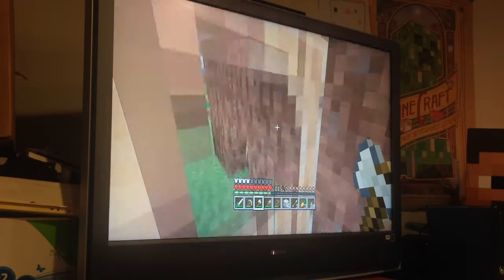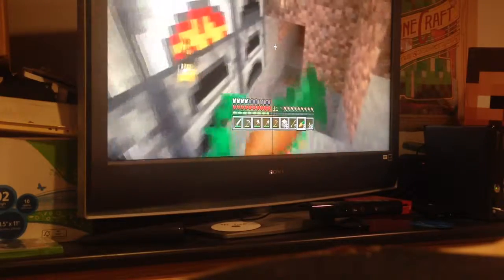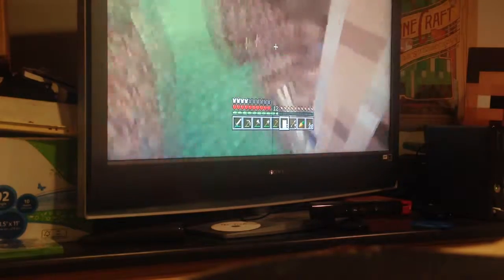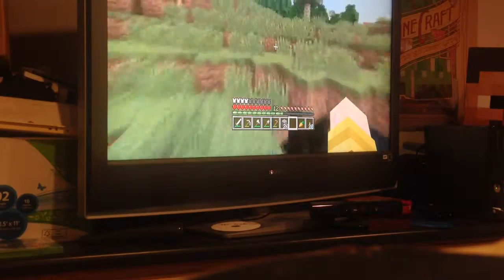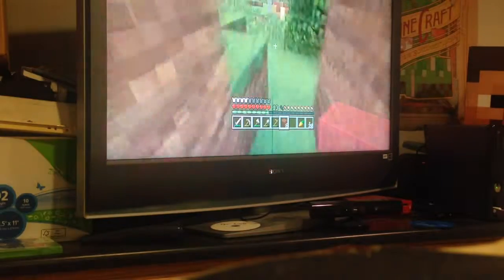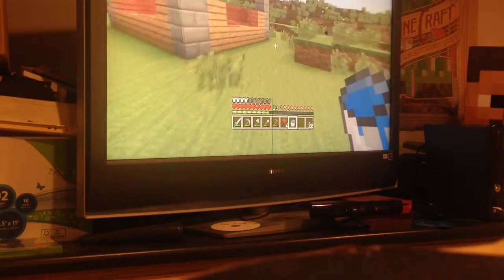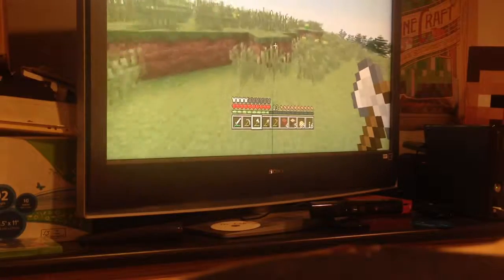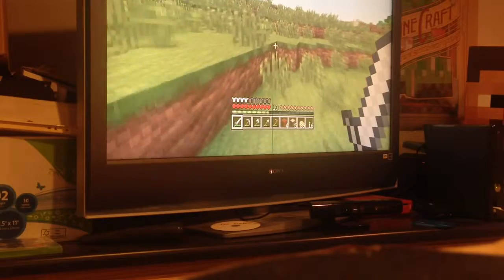Awesomeville - Minecraft Xbox360 - Ep2 s1 " House"